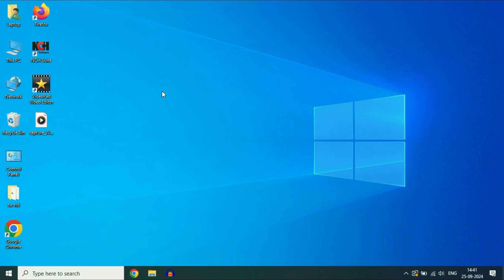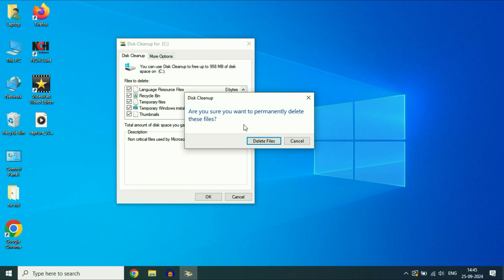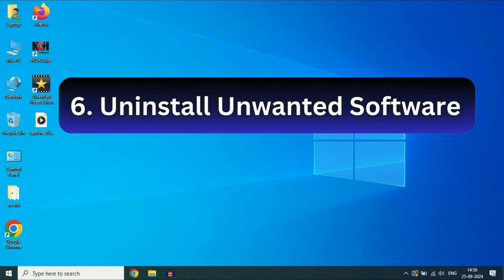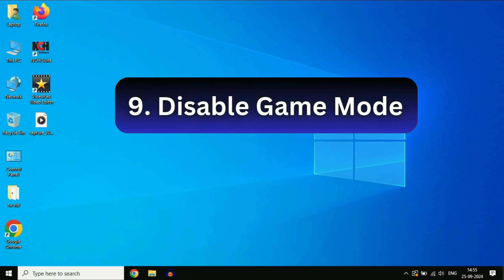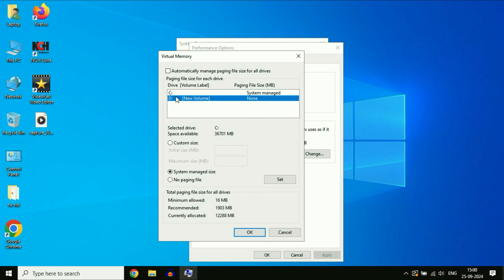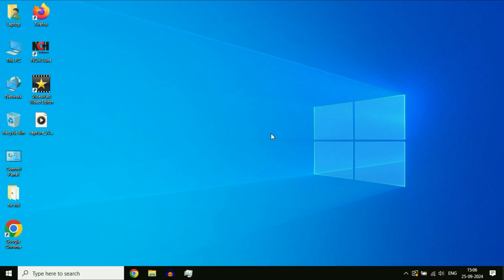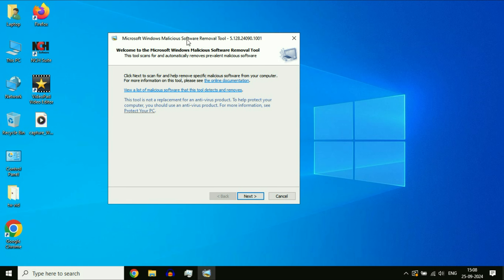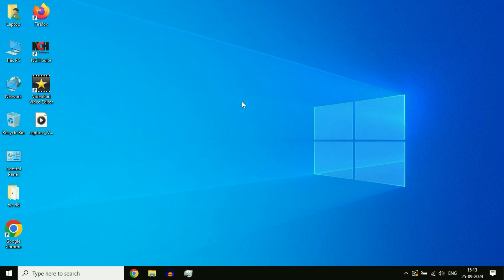Best 15 Steps to Speed Up Windows 10 🚀🚀 (in 2024)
How to Speed Up Windows 10 Performance
How to Boost Performance in Windows 10